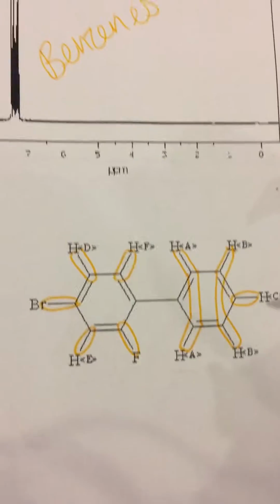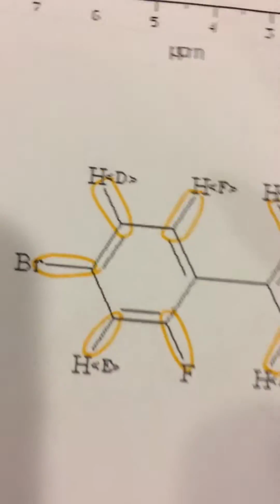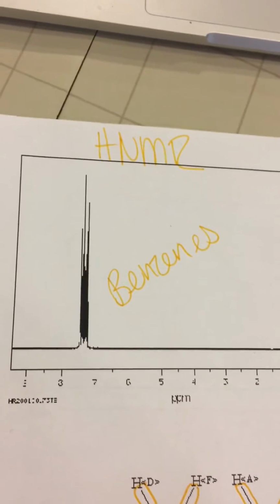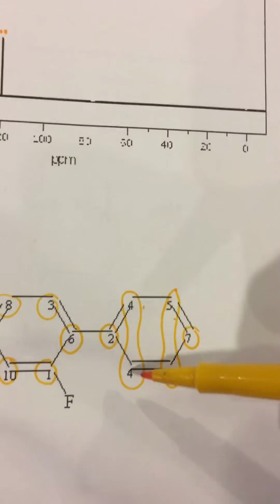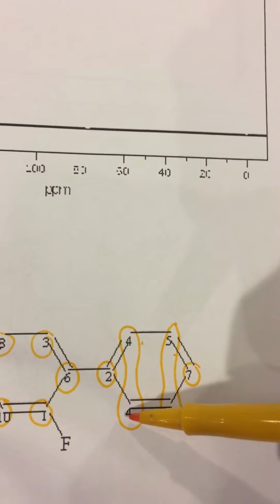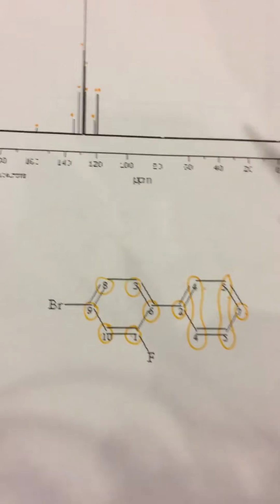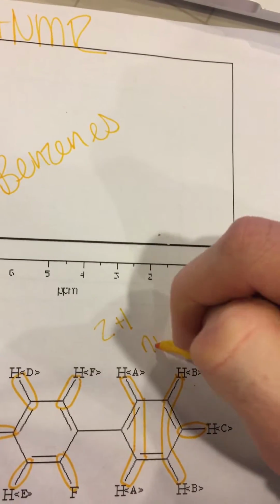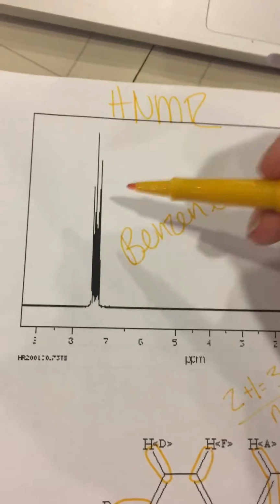Carbon 13 & Proton NMR